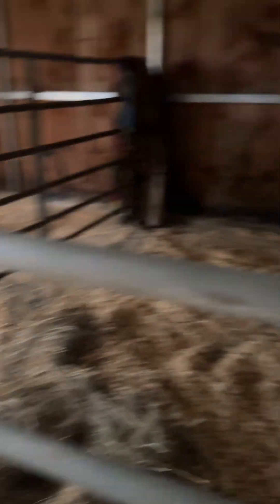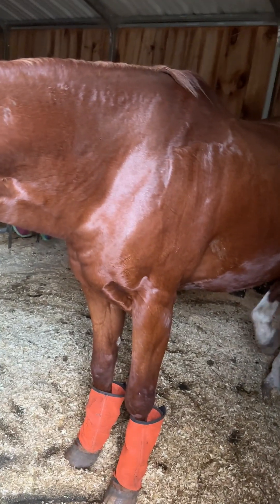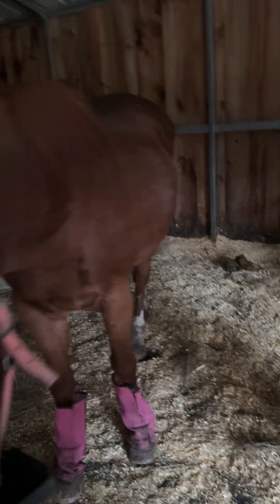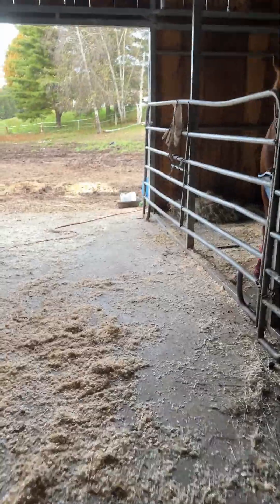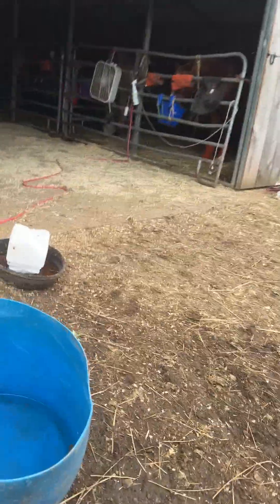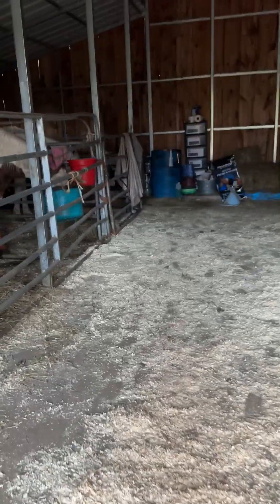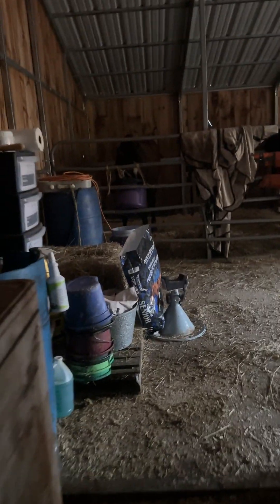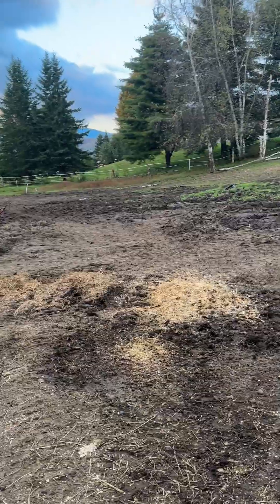Night feeding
Our horses inside eating supper